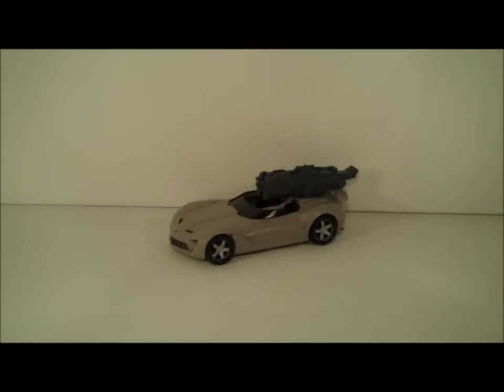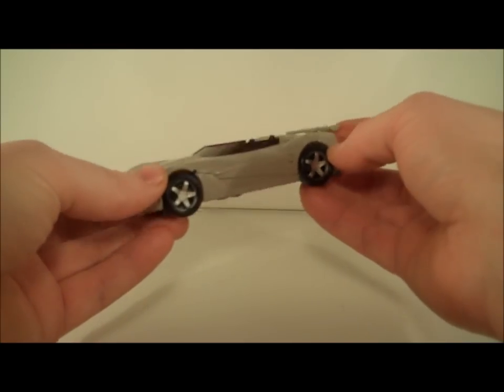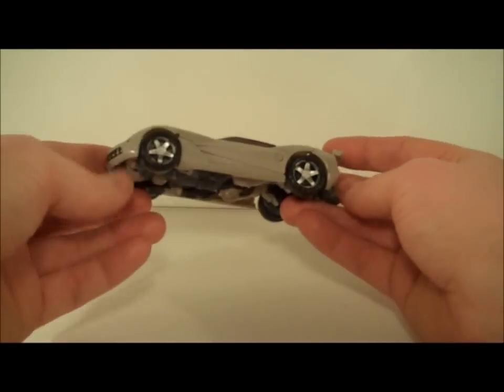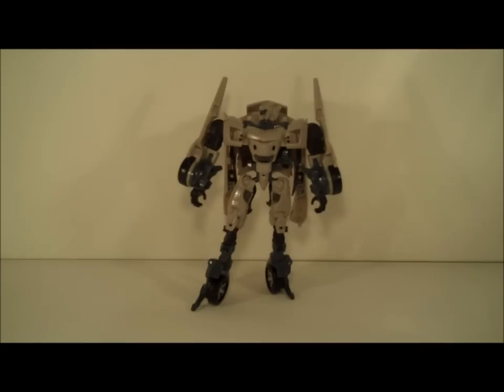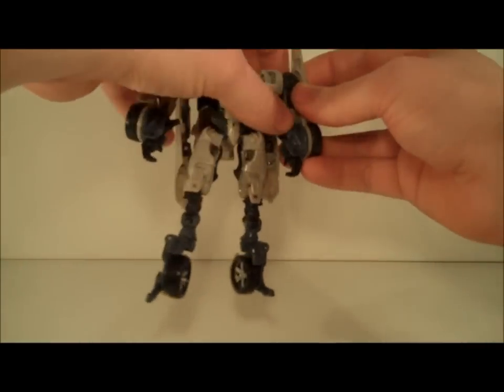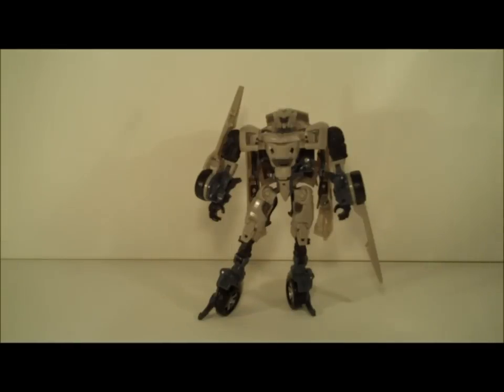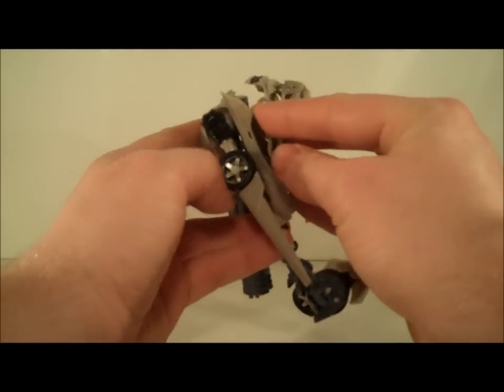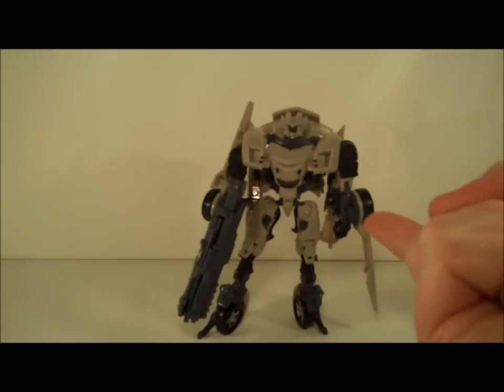Kapow! Toys Presents... Dark of the Moon deluxe Sideswipe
We review this sexy little mother.
All music provided, with permission, by the Shivers. Find them on iTunes!
Opening and closing titles : The Stink
Transformation: Shot to Shit